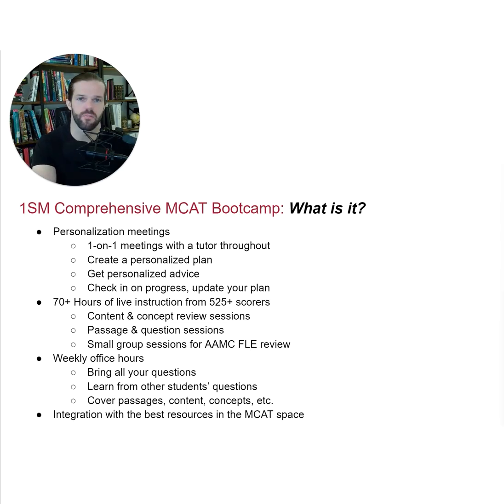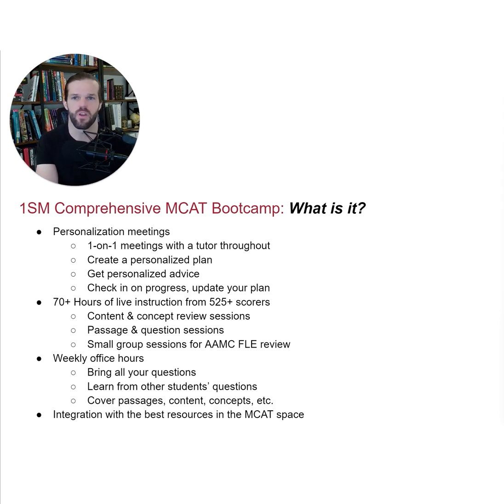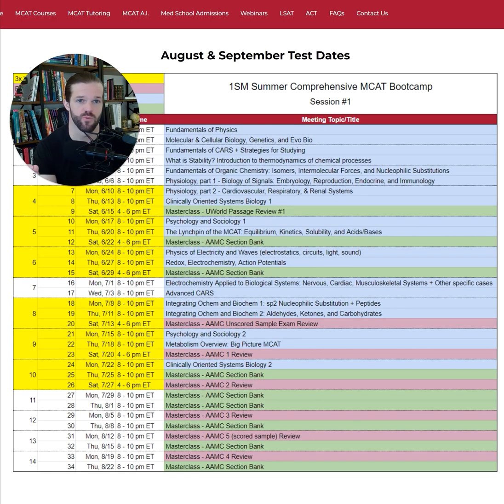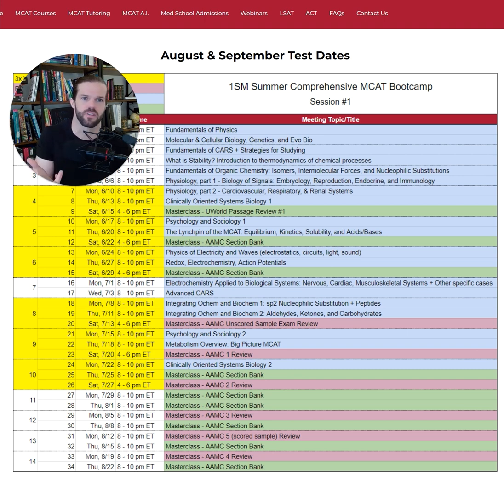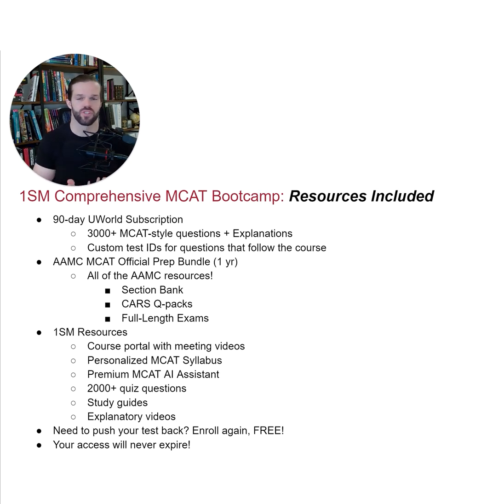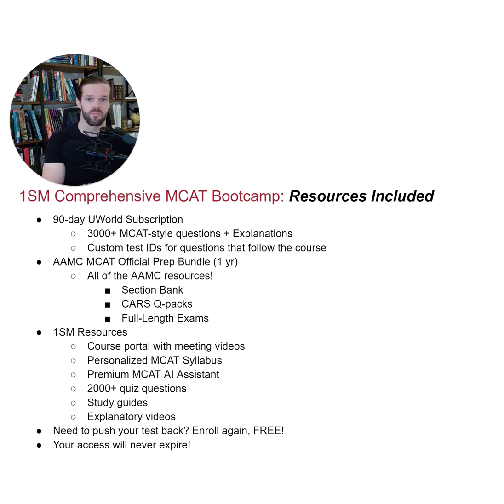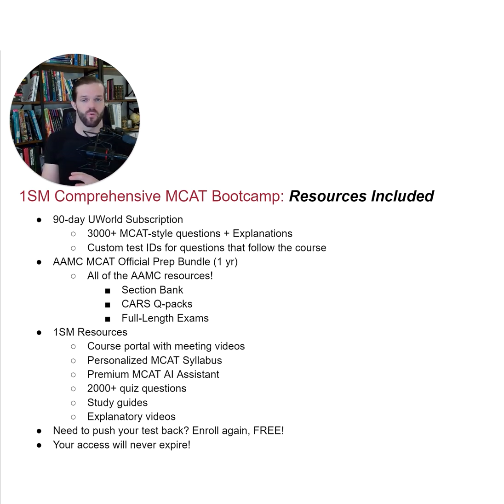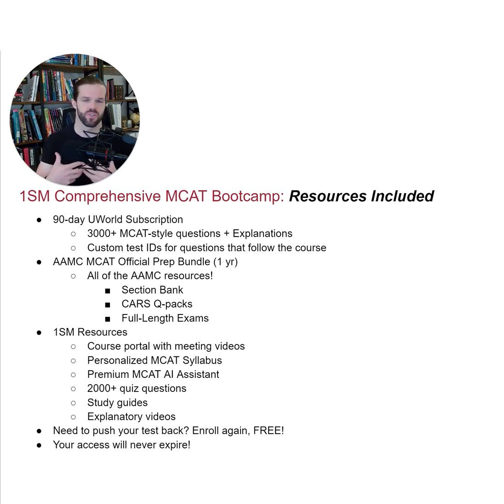Get To Know the 1SM Comprehensive MCAT Bootcamp